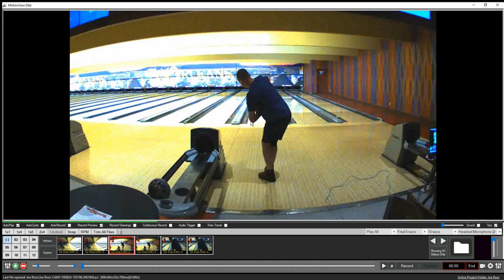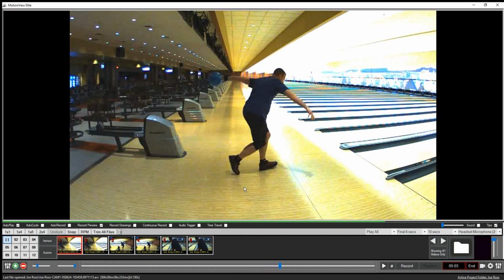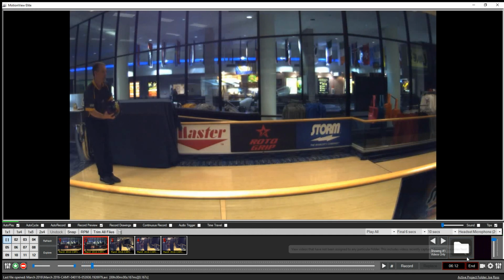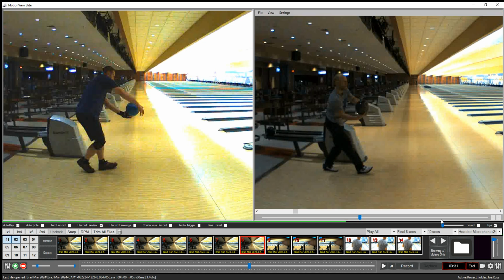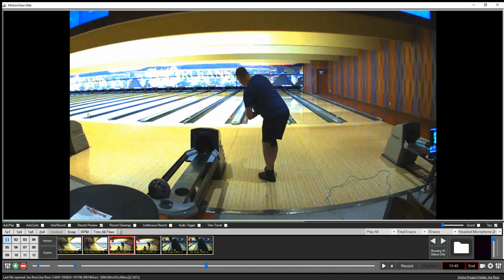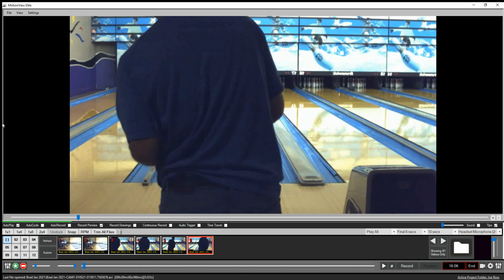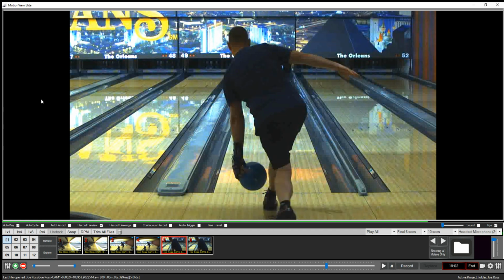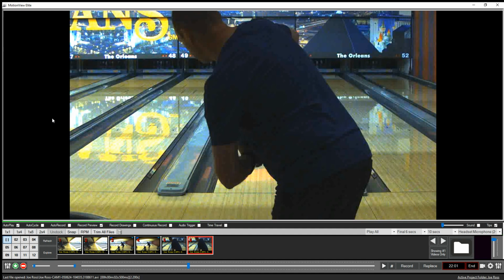Coaching Lesson with Mike Jasnau - BEFORE 5/6/24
Coaching session with Mike Jasnau BEFORE
Evaluation of current game and reviewing suggestions for changes and improvements.
Lesson at the Orleans.